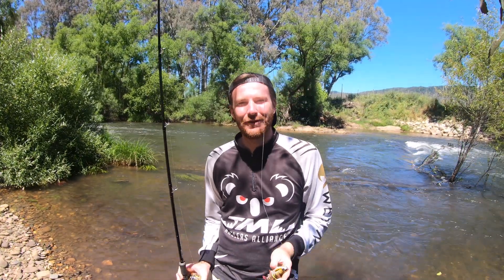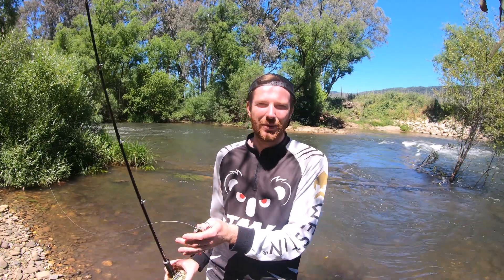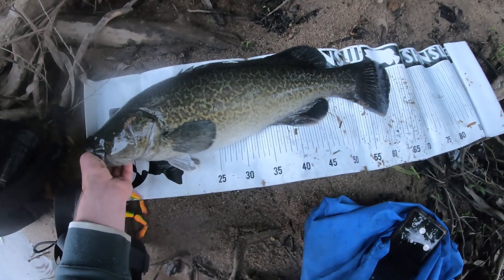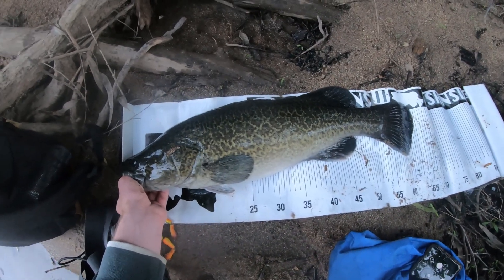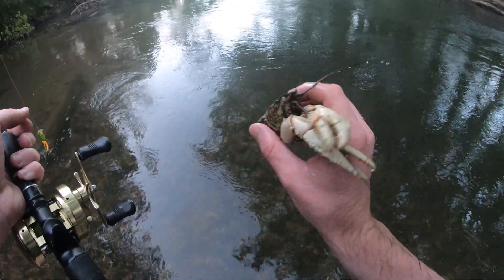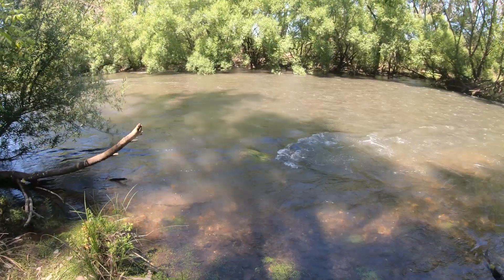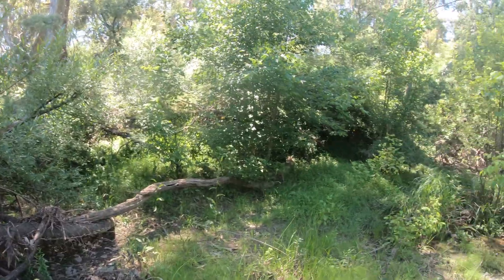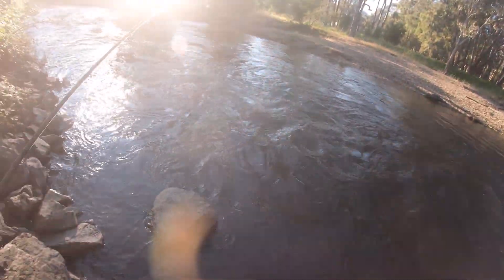Clear Water Surface Cod while Exploring a New River | Murray Cod Fishing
I finally ventured out to a river that has been on my radar for a few seasons! The fishing was slow but I managed a solid small water cod on a Westin Freddy the Frog!